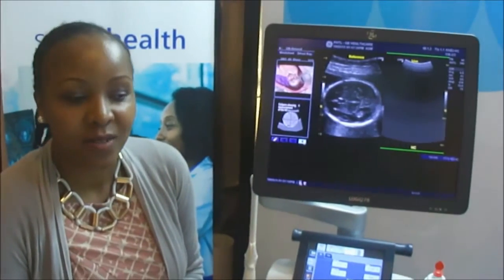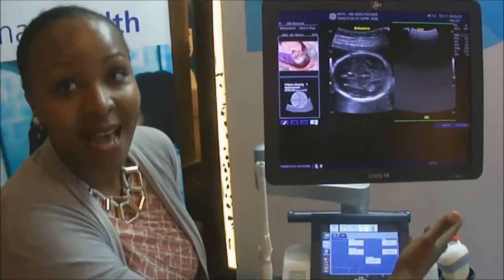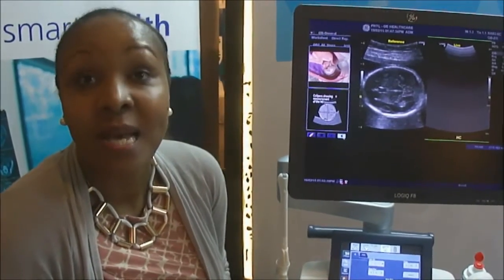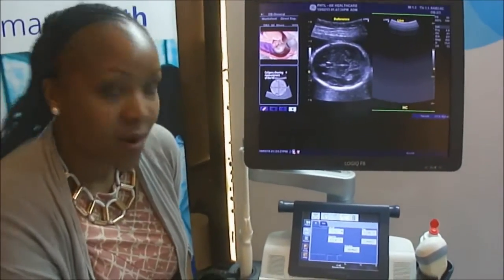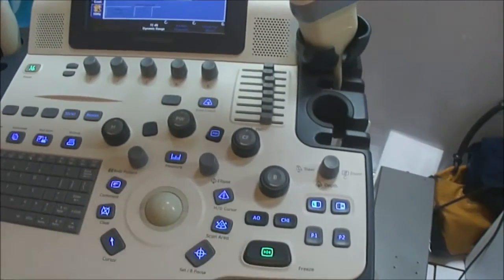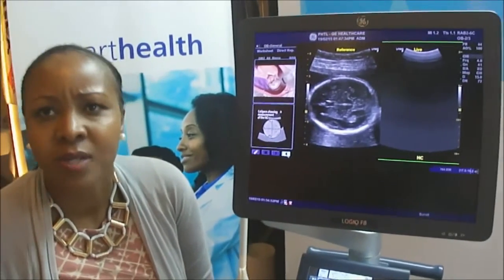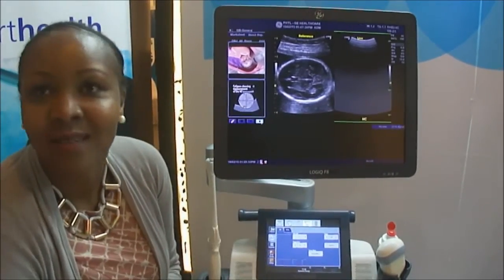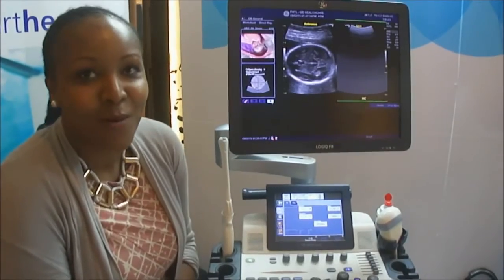New ultrasound machine from GE to improve diagnosis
Ms Susan Wanjau, GE Advanced Applications Specialists for Africa talks about the unique features of the Logiq F8 machine that gained popularity worldwide due to its shared user capability.

Aside from pregnancy related complications, this new GE digital ultrasound is also ideal for diagnosing cancers, heart problems and abdominal problems (like appendicitis, endometriosis, fibroids, kidney stones and ovarian cysts).
The company was given the tender, by the Ministry of Health, to roll down this technology to all Kenyan counties.